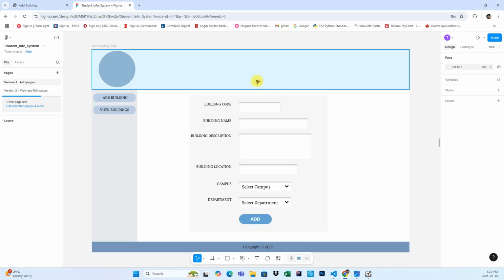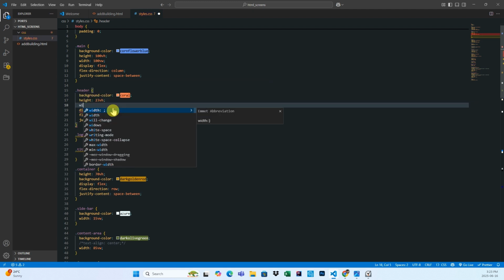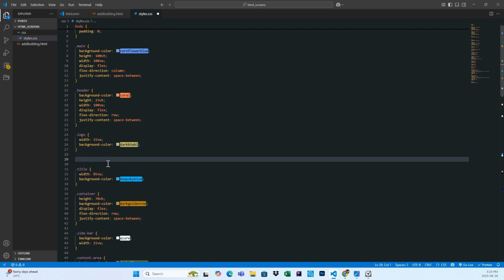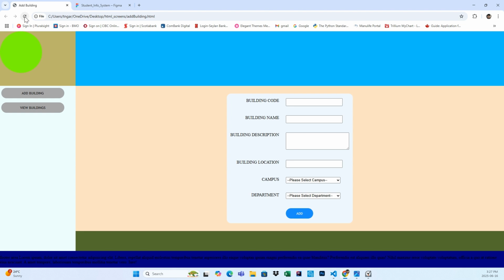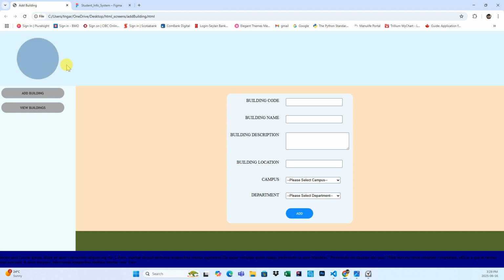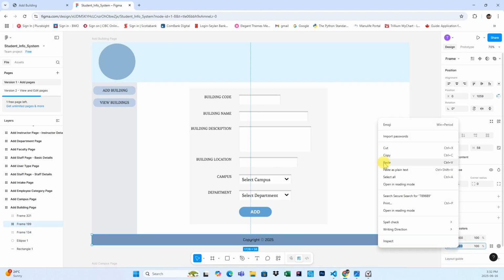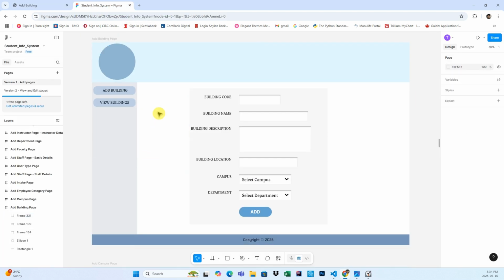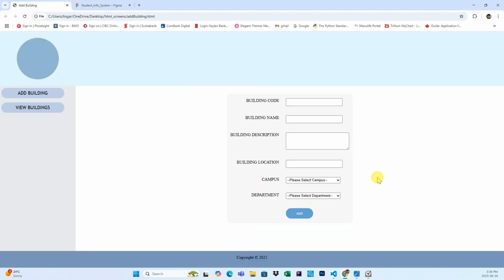Converting Wireframe to Web page with CSS Flexbox and CSS Grid - Demo 06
This is demo 06 of converting a wireframe to webpage using CSS Flexbox and CSS Grid techniques.